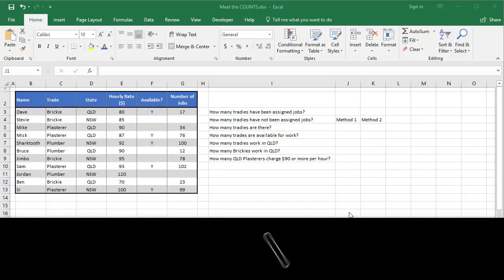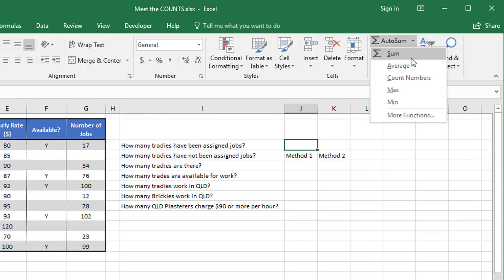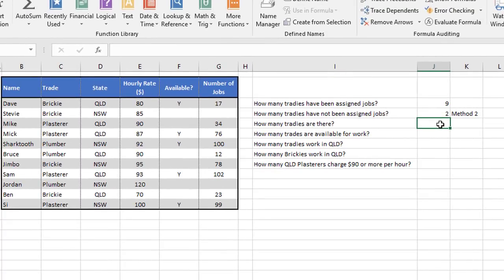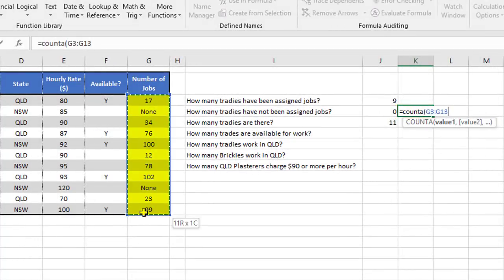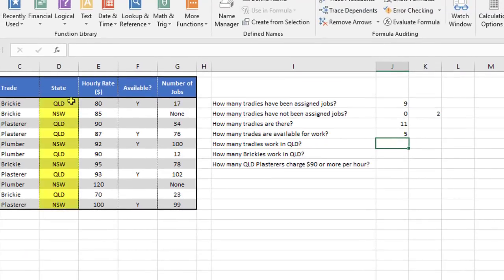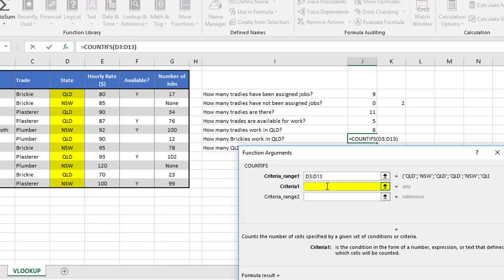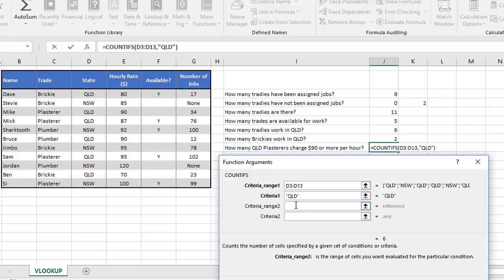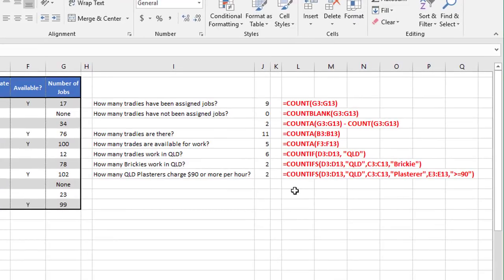Meet The Counts: 5 Simple Count Functions in Excel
In this video, you'll discover 5 ways to count anything and everything in Excel. The first three are quite simple and covered off quickly and the last two give you complete control over exactly what to count such as how to count cells with text and counting based on multiple criteria.

(0:00) Why and when to use a COUNT function
(0:40) Count the number of occurrences (numerical)
(1:22) Count the number of blank entries
(1:49) Count the number of populated cells (any content)
(2:17) Count the number of cells with text only (i.e. ignore numbers)
(3:22) Count the number of cells with text (example 2)
(3:35) COUNTIF: Count cells using a single criteria
(4:14) COUNTIFS: Count cells using a 2 or more criteria (example 1)
(5:18) COUNTIFS: An example with 3 criteria

(free training on the blog)